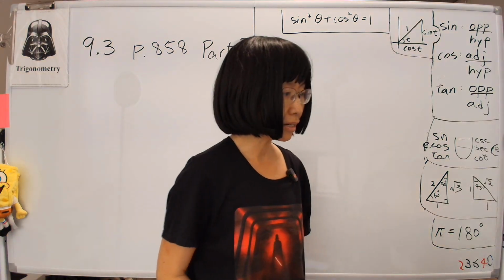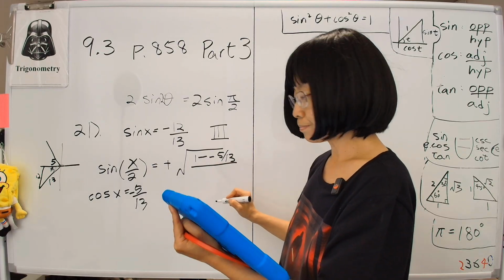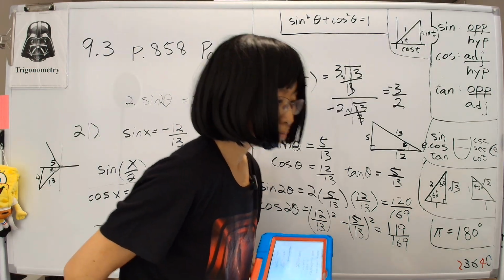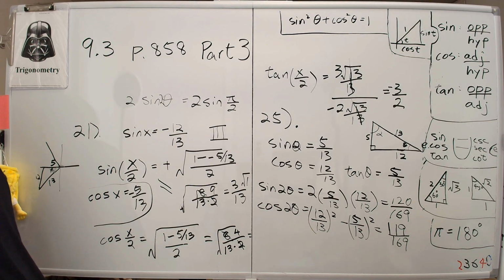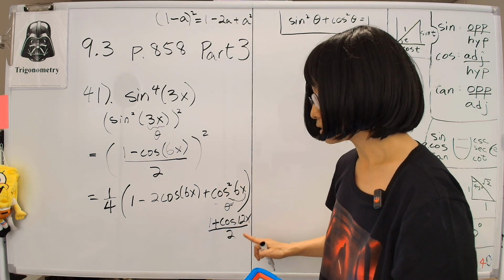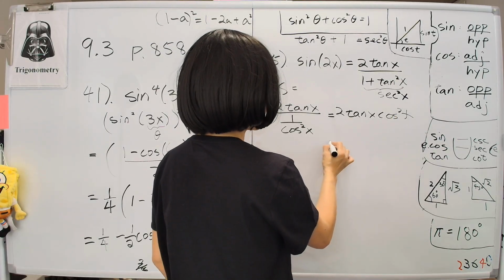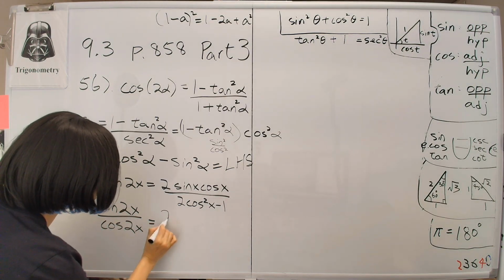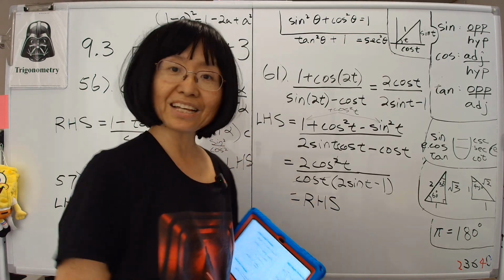Trigonometry Chapter 9.3 Part 3 Double Angle, Half Angle, and Reduction Formulas with free Openstax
Trig 9.3  Homework
p. 858 7, 11*, 21*, 24*, 27, 29, 33, 35, 37, 41*, 43,  51, 55*, 56*, 57*,  61*.

Trigonometry Chapter 9.3 Part 3 Double-Angle, Half-Angle, and Reduction Formulas with free Openstax textbook. Please download this previous version of Openstax textbook that I use in the video: